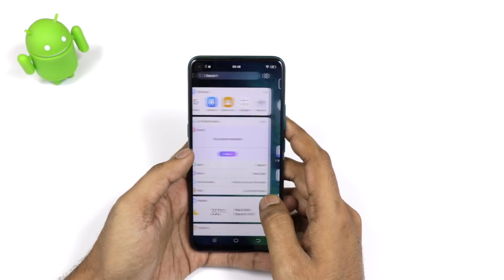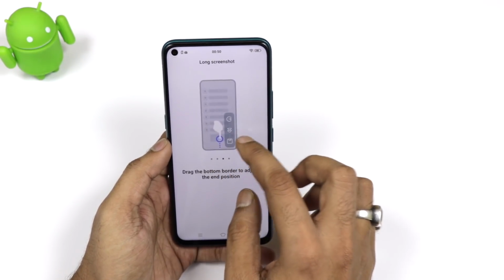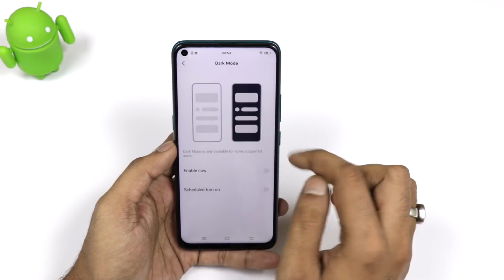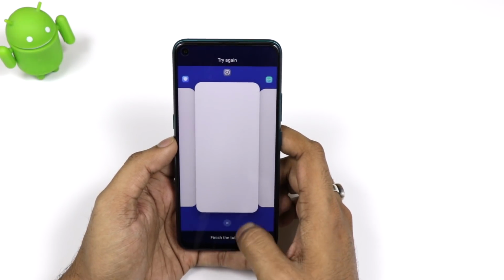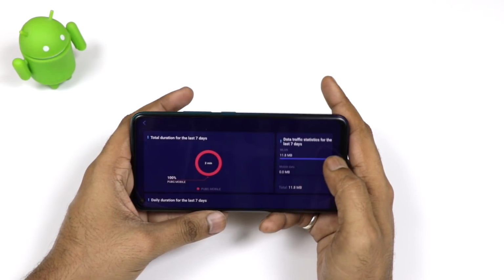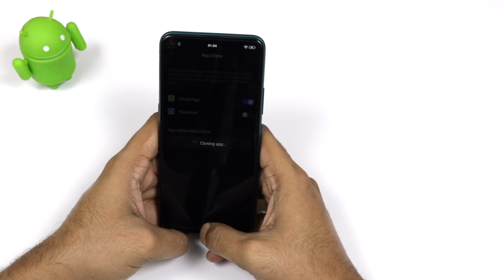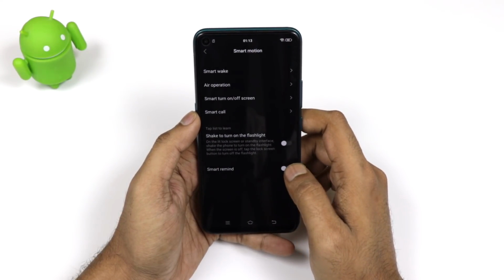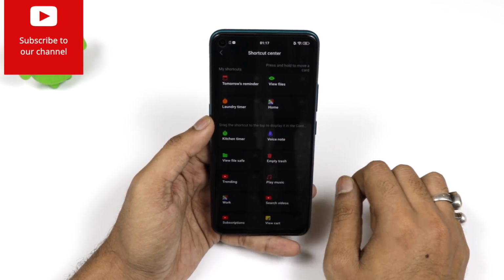Vivo Z1 Pro - Best Tips, Tricks and Hacks | Ease your phone use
The Vivo Z1 Pro comes with 5000mAh battery.